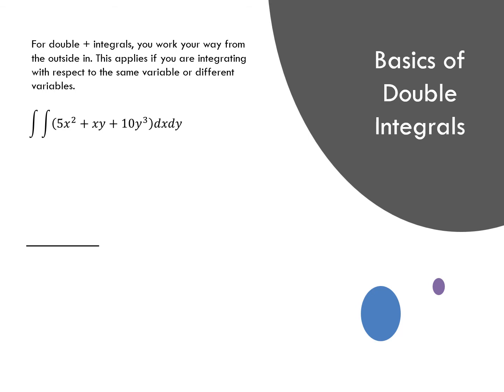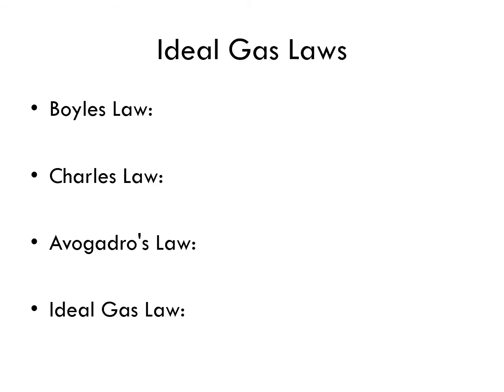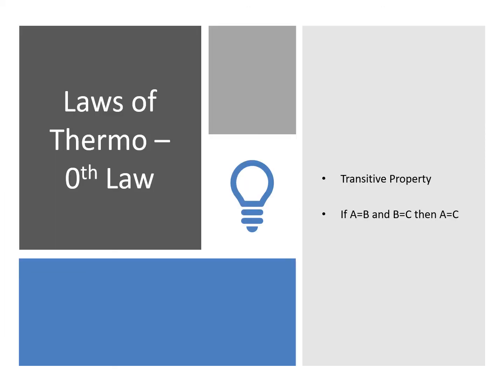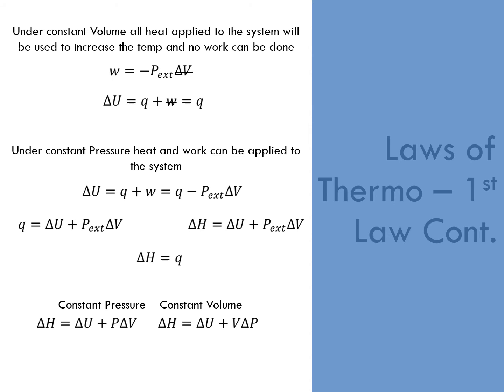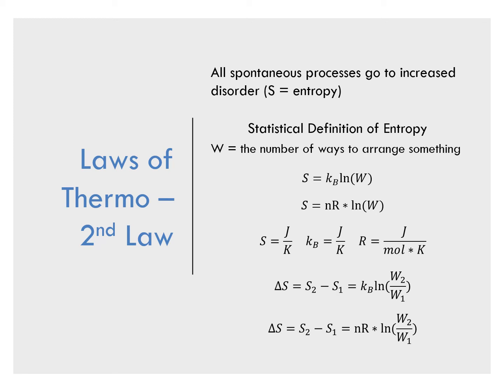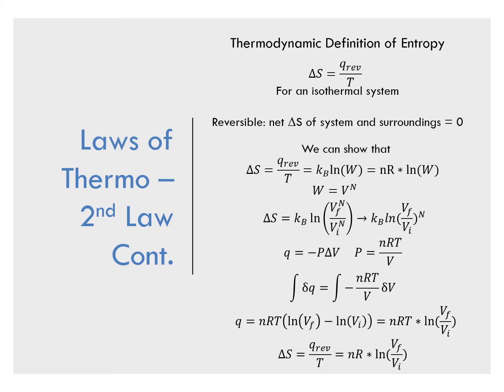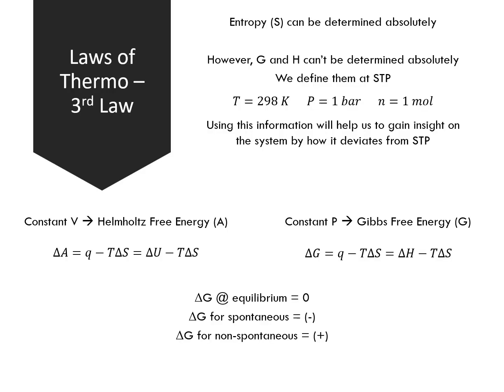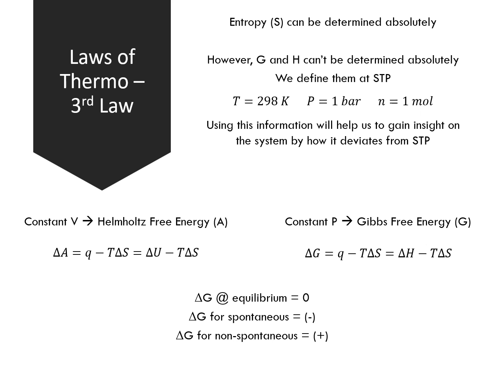PChem - Double Integrals, Ideal Gas Laws, Laws of Thermo